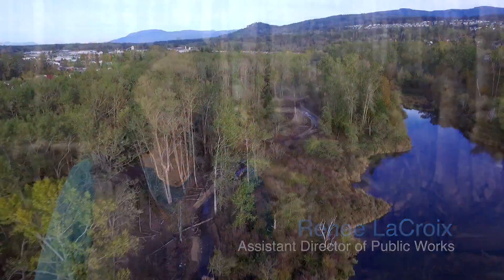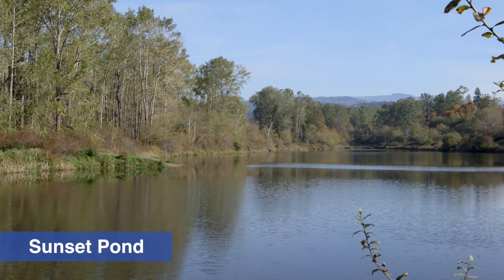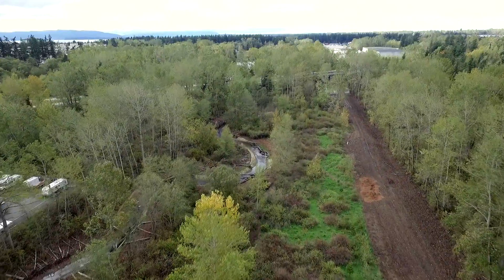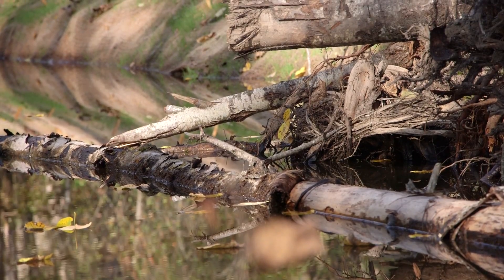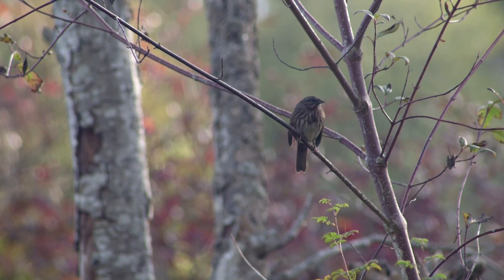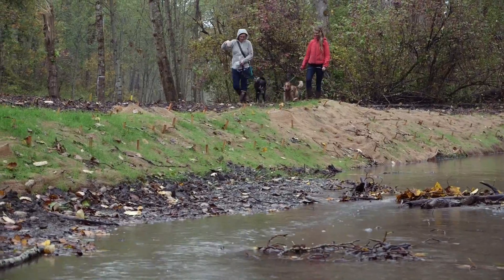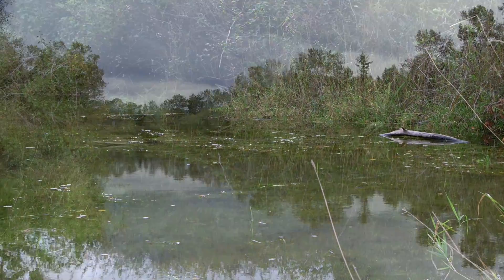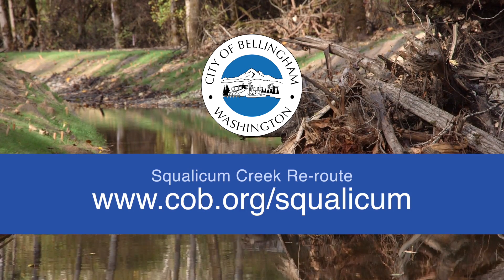Squalicum Creek Reroute Phase Two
The Squalicum Creek Re-route project (both phases) involves re-routing large sections of Squalicum Creek around Bug Lake and Sunset Pond into a new channel, reactivating remnant channels and reconnecting the stream with its floodplain. The project also eliminates an existing fish passage blockage under I-5, thus opening up over 22 miles of salmon habitat upstream of I-5.